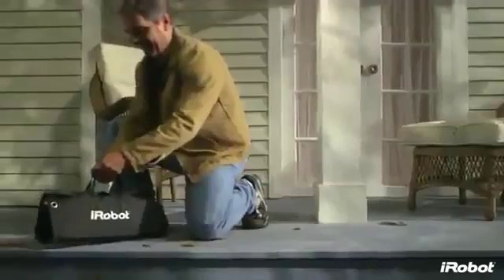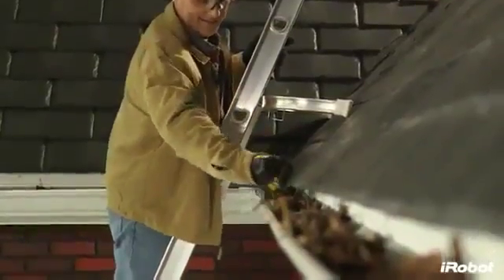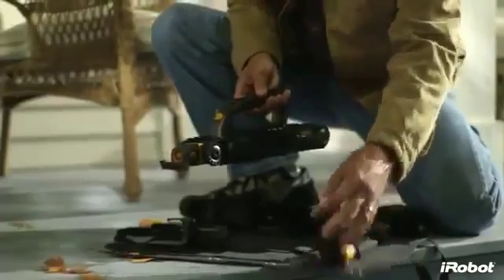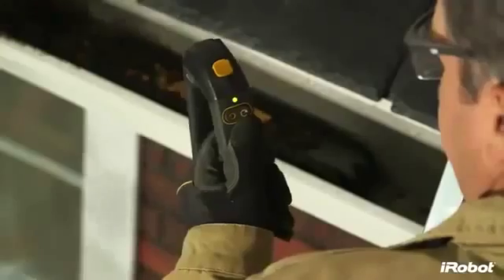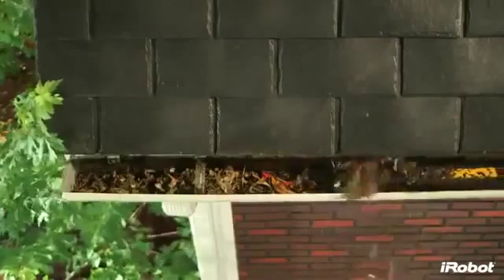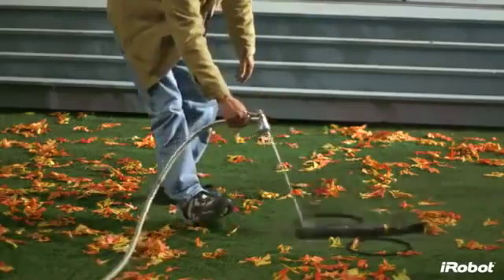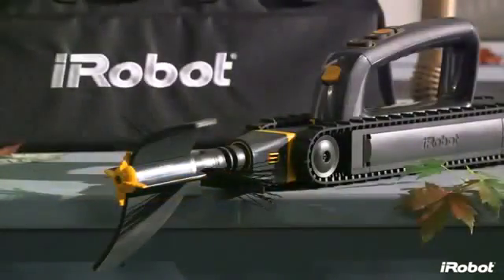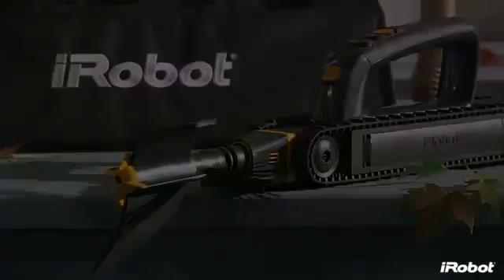Робот для чистки водостоков и желобов